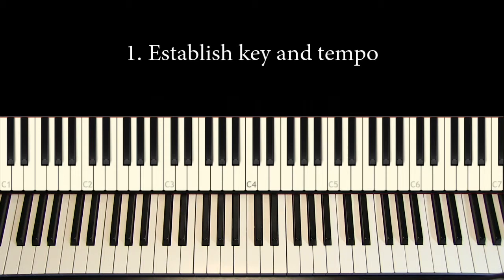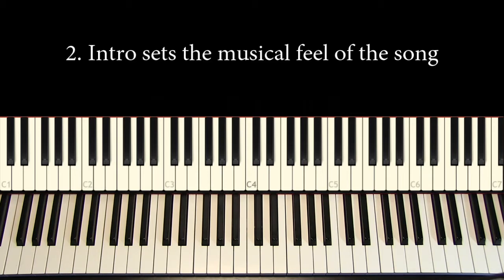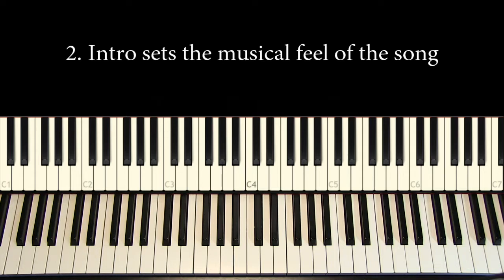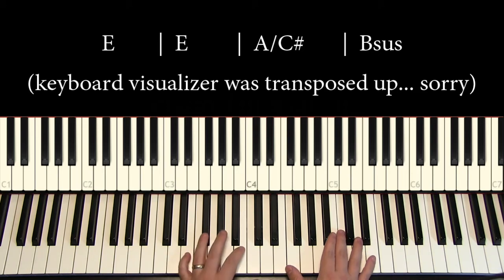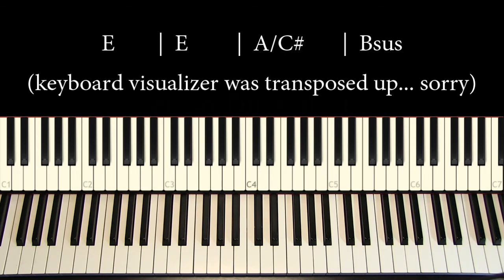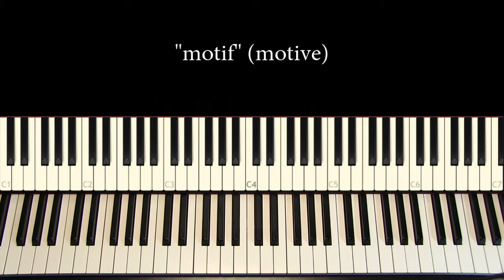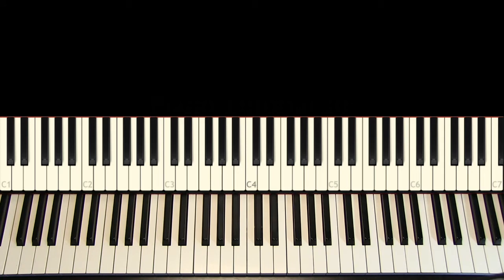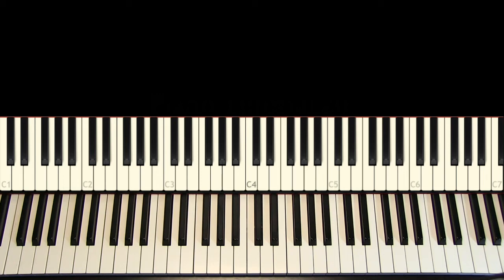Piano Tutorial 20: Intros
Principles for creating intros with melodic or rhythmic motifs